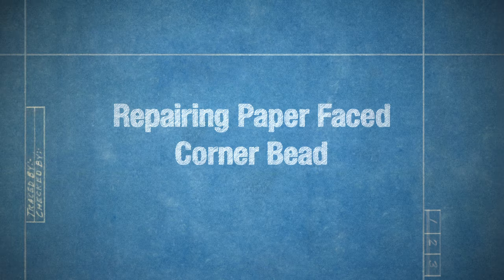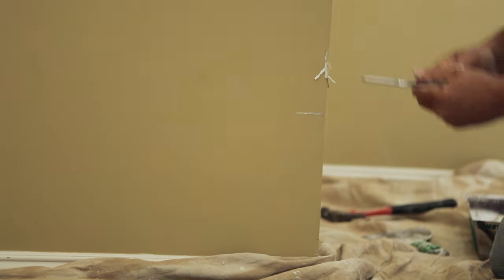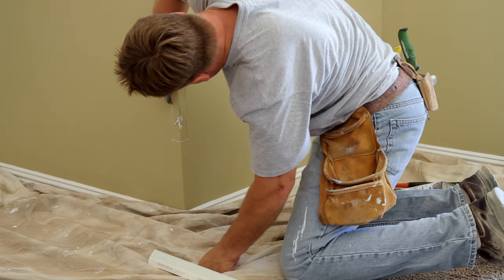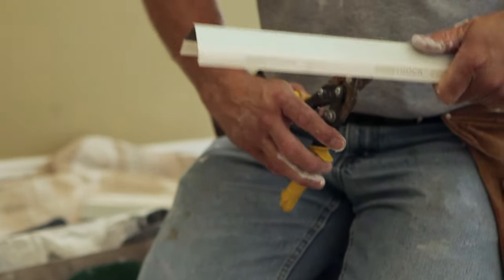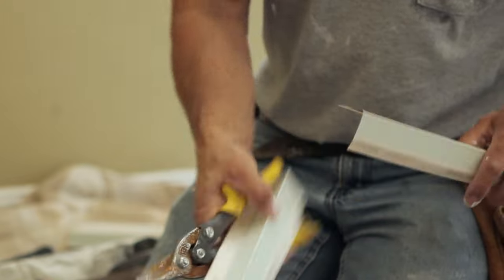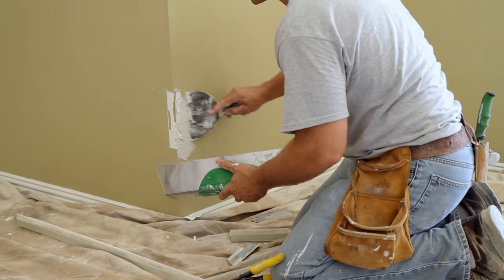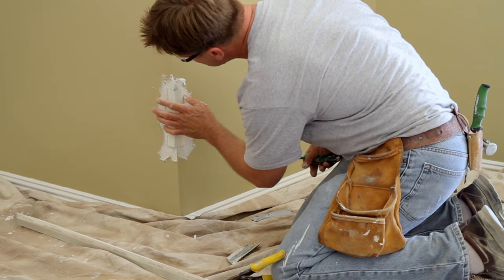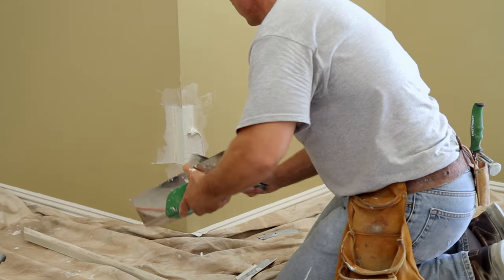USG Surfaces: How To Repair Corner Bead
Follow these simple steps to ensure you fix a damaged corner properly.